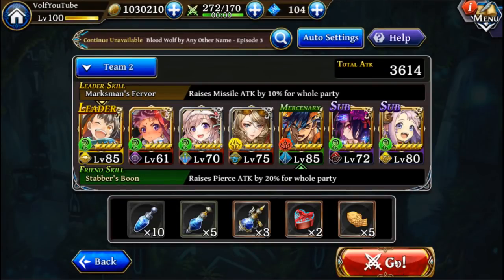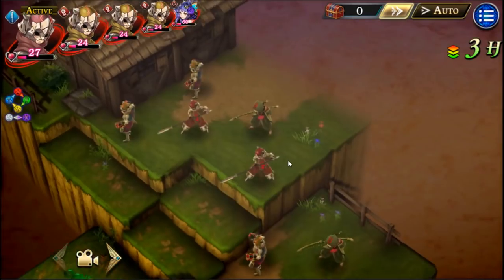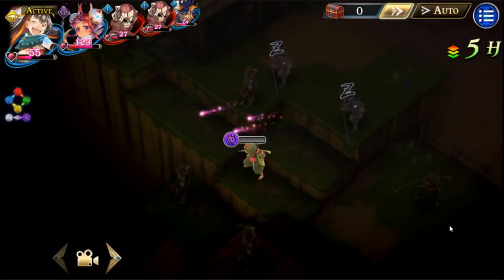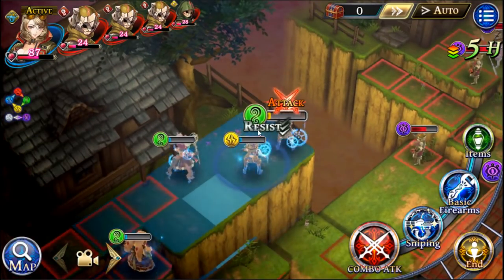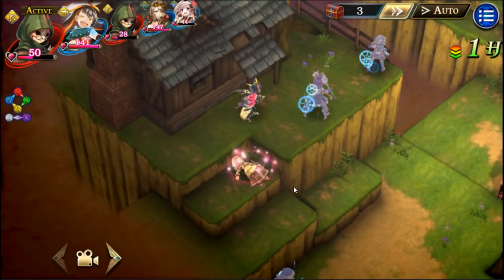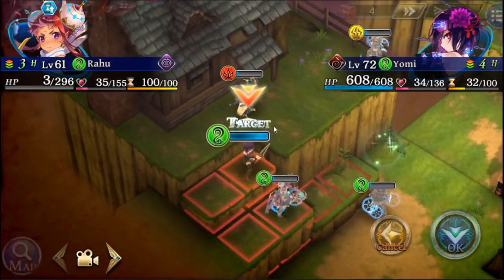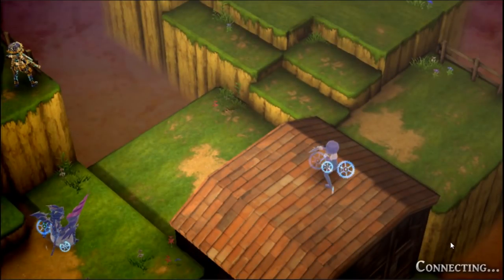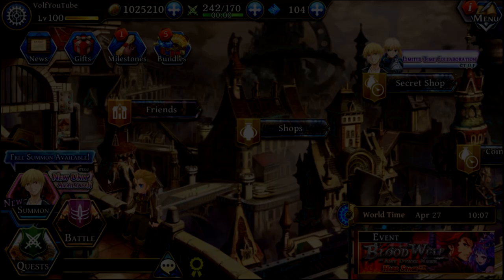The Alchemist Code | Blood Wolf By Any Other Name - Episode 3 *No Healing*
[Main Rules]
1.No Racism
2.No Harassment of other players
3.No Having Multiple Accounts In The Guild - This is to help other players who want into the guild. Refusing to remove them will cause you to be kicked. So plz join with only one account.